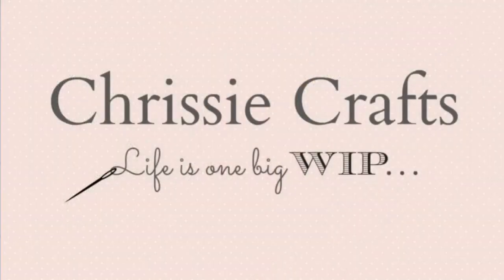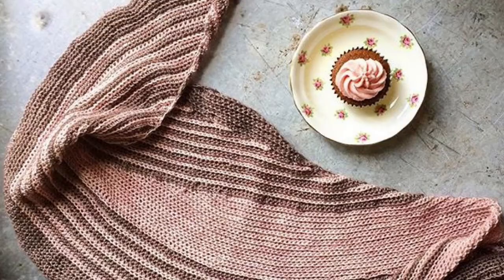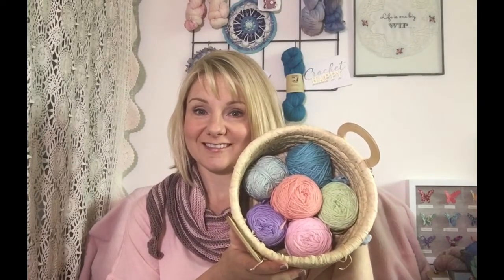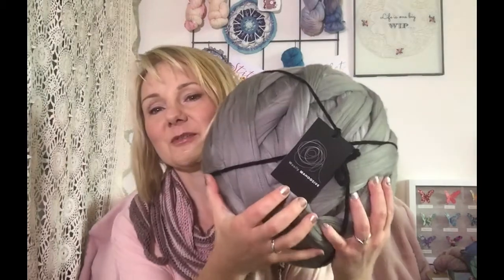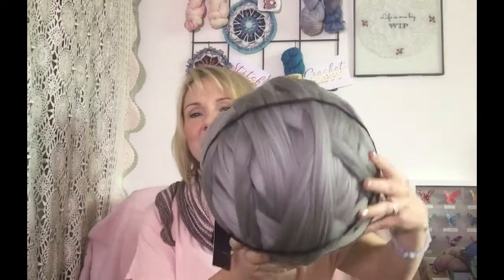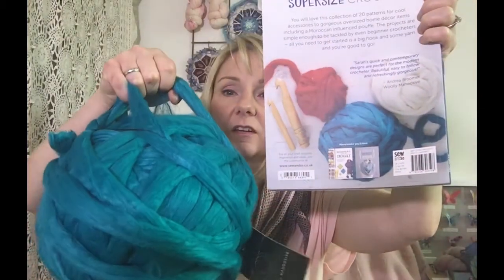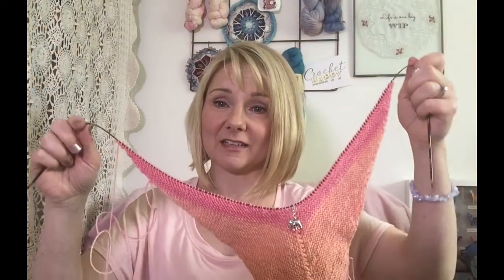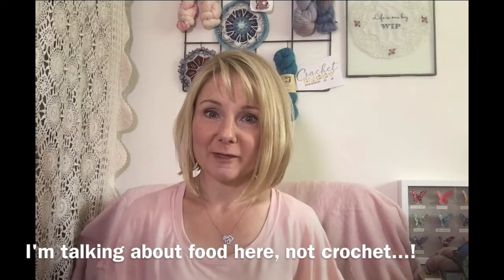11. Summer crafting | Chrissie Crafts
11. Summer crafting | Chrissie Crafts

What’s on my hook:

Missed Kingfisher shawl pattern by Joanne Scrace for “The Shawl Project: Book Two”, from The Crochet Project, @thecrochetproj, @notsogranny (Joanne Scrace), @katgoldin; crocheted with Eden Cottage Yarns, Titus 4-ply in Rambling Rose and Oakworth 4-ply in Compost, edencottageyarns.co.uk; @edencottageyarns

Circle in Square Granny Square pattern I’m hooking mine in Vinnis Nikkim cotton yarn in the following colours: Mint (colour 554); Pale Sage (519); Peach (558); Violet (585);Ballet Pink (522); Kingfisher (591); with King Cole Bamboo Cotton Shade 610 as the border. I received these from Michelle at @scaapi, but Vinnis is available in many countries now, including the UK!

Crochet blocking board from Busy Bee Blocking Boards, , @crochetblocking

What’s in my hoop:

Satin ribbons and other fabulous supplies for embroidery from Sophie Long, - great embroidery supplies

...and what’s on my needles:

Hill View Farm Superwash BFL sock yarn in ‘Shades of Flamingo’ and ‘Shades of Coral’, @hillviewfarmmoments;

What’s happening at home:

Crochet Club recipe: Melting Moments with lemon buttercream filling, from “Biscuits & Macaroons”, published by Marks & Spencer p.l.c.